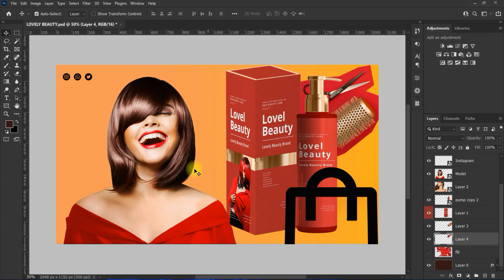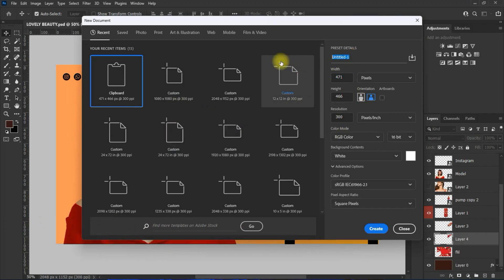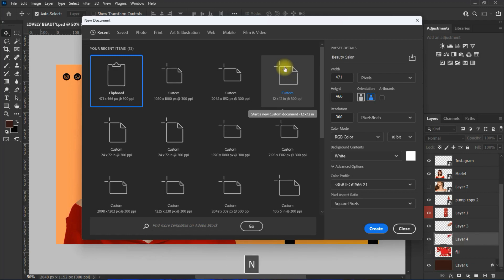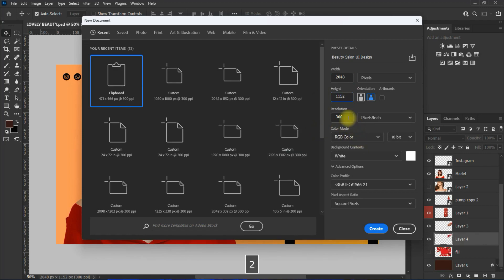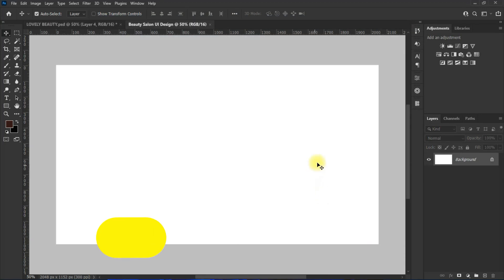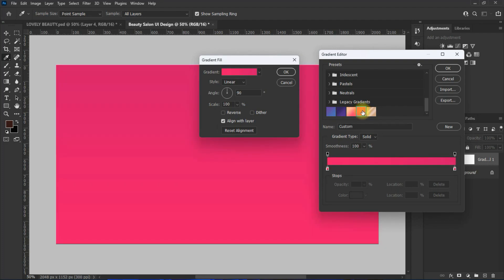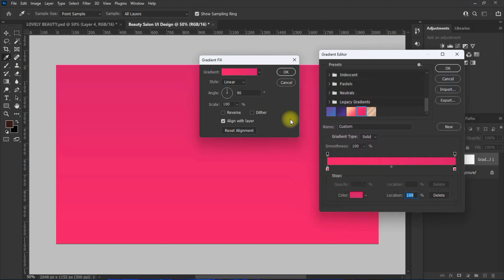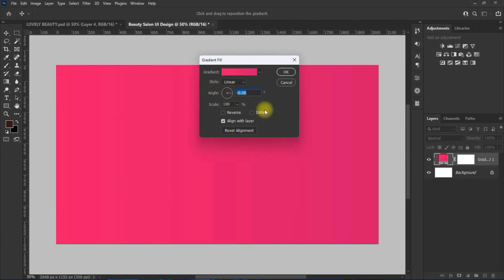How To Design Trendy Lovely Beauty UI Design Concepts 2022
Hello everyone, welcome back to my another Tutorial, In today's video i will show you How To Design Trendy Lovely Beauty UI Design Concepts 2022,  using adobe photoshop cc 2022, follow the steps in this video to arrive at the same just like what you see in the video.